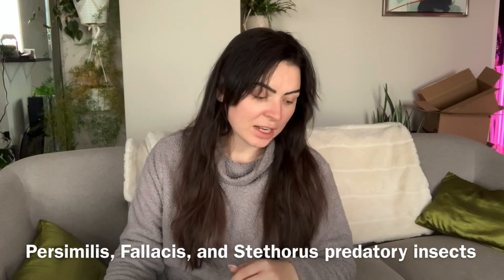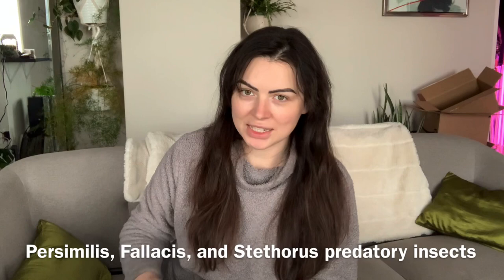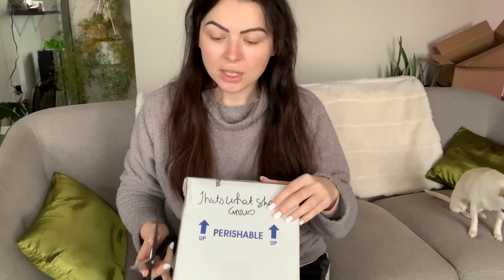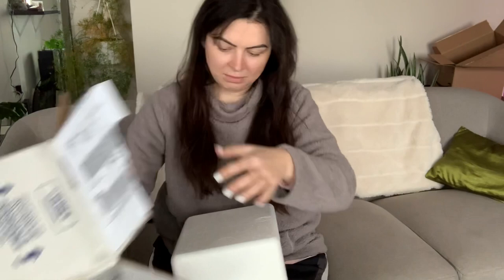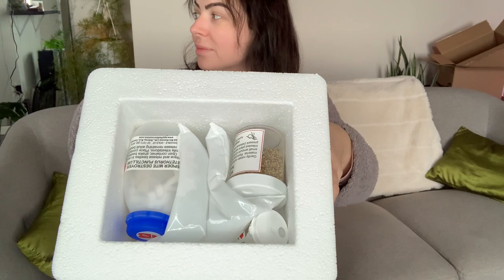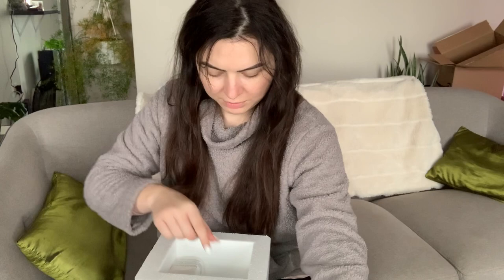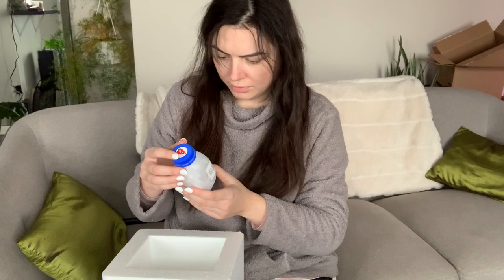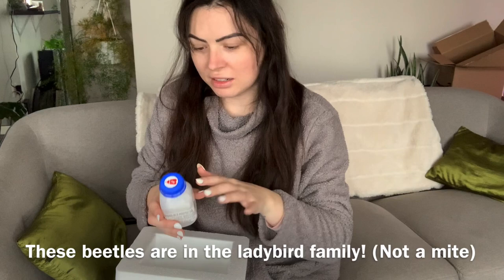The bug lady - soil mite predator unboxing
Hey guys! Just a quick unboxing of some mite predators that I released on my plants and wanted to share!